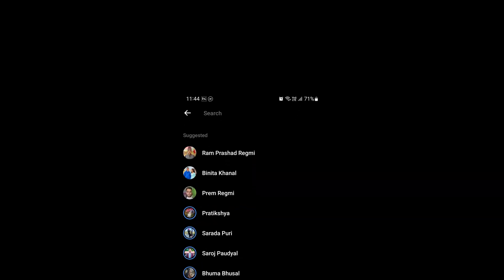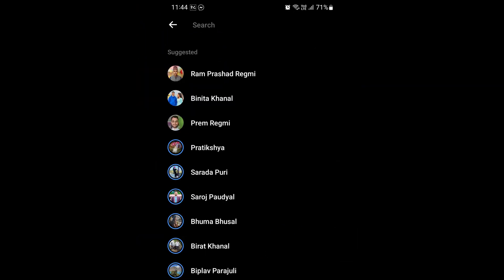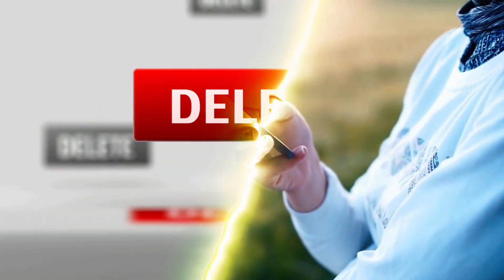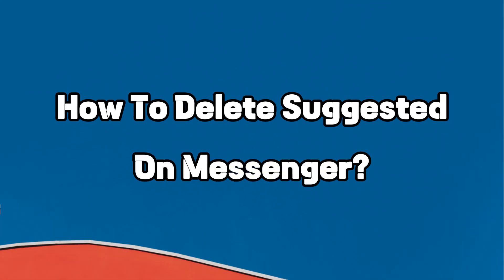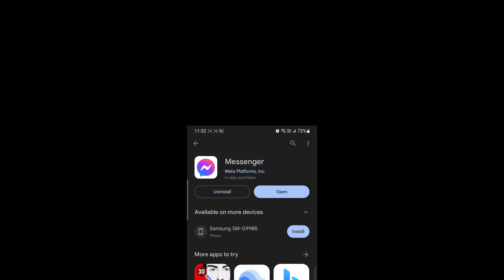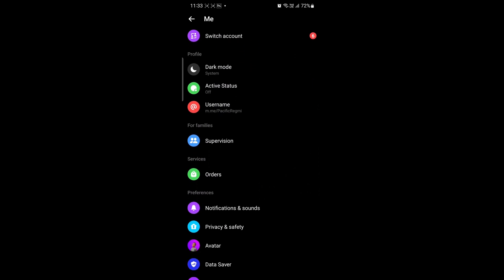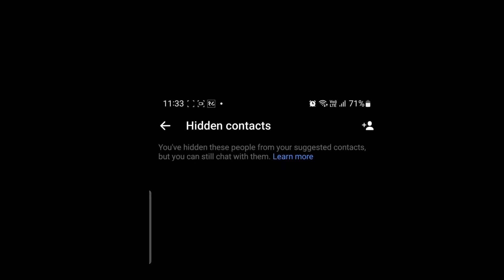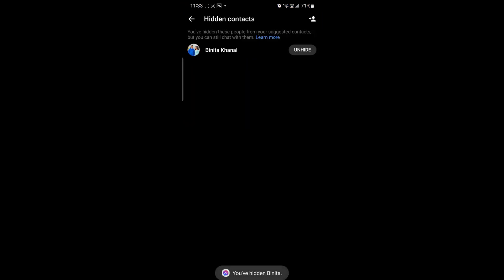How To Delete Suggested On Messenger?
How To Delete Suggested On Messenger | Turn Off Suggestion On Facebook Messenger

Learn how to delete suggested people on Facebook Messenger in this easy guide. I'll show you step-by-step how to do it on your mobile.

Here are the benefits of deleting suggested people on Messenger:
- Keep your suggested list clean and organized
- Remove people you don't want to see suggested
- Improve your privacy

I hope this video helps you to delete suggested people on Messenger.